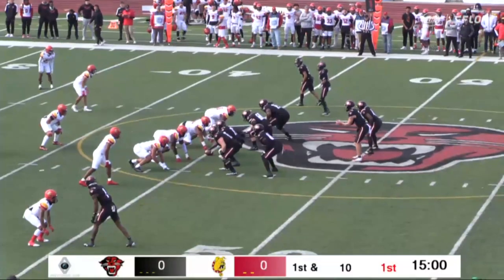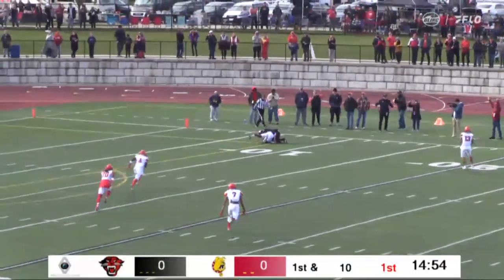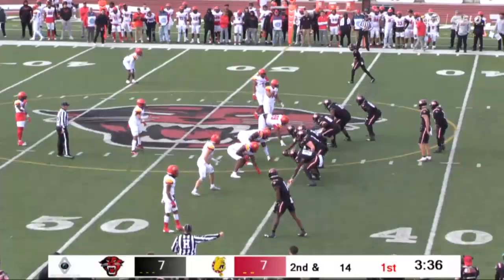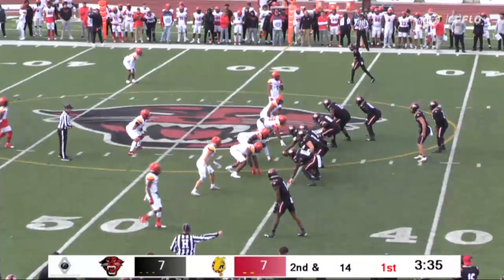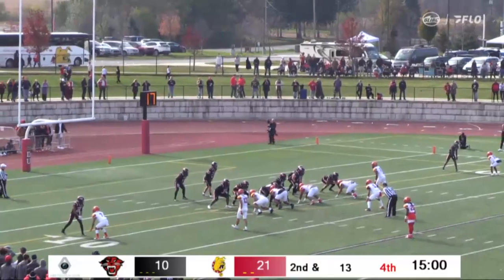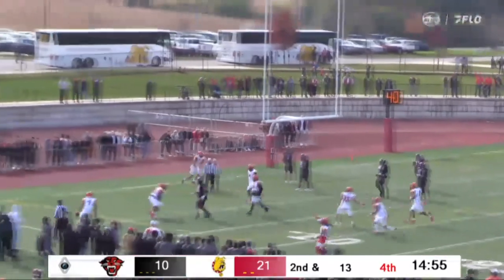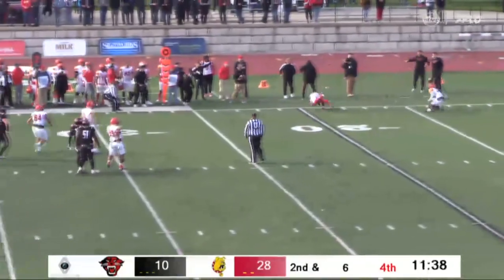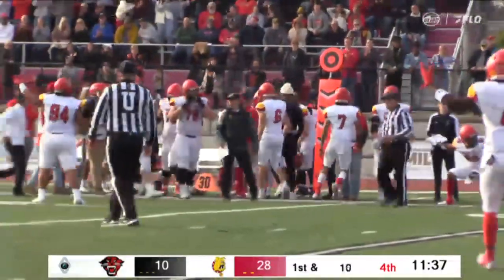WATCH: Ferris State Secures Four Interceptions Vs Undefeated Davenport